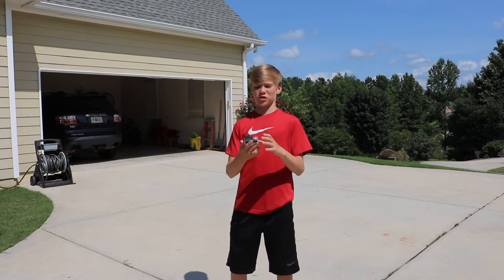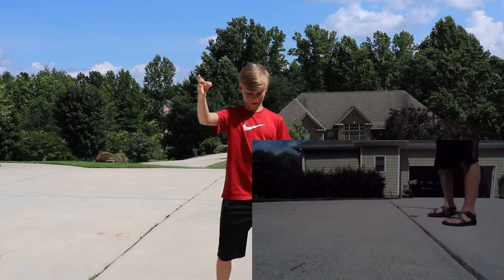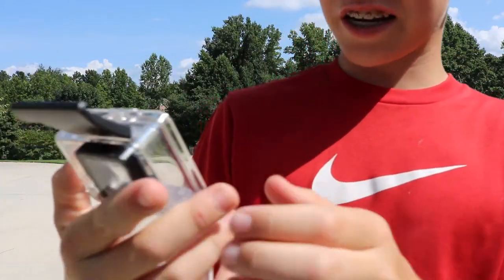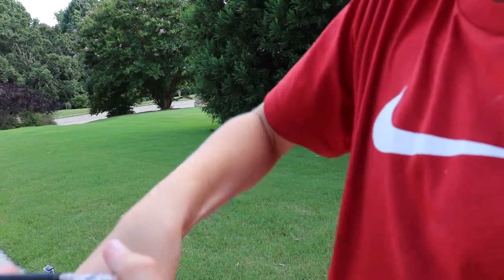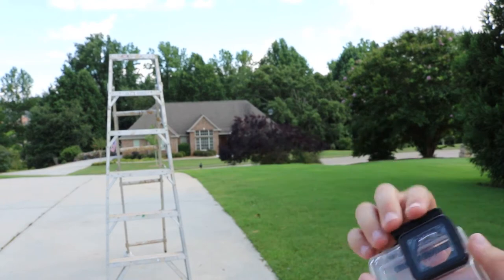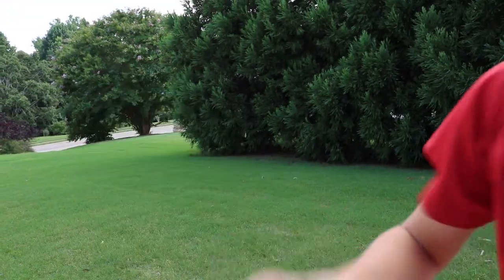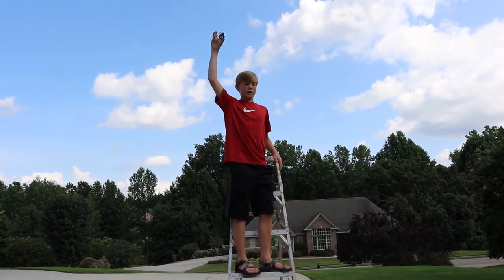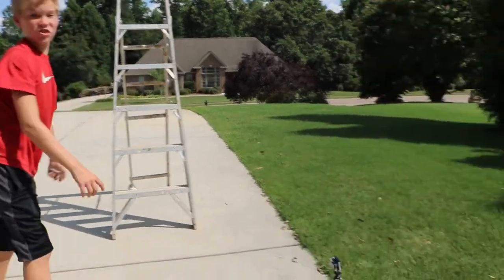How much does it take to destroy a gopro case?